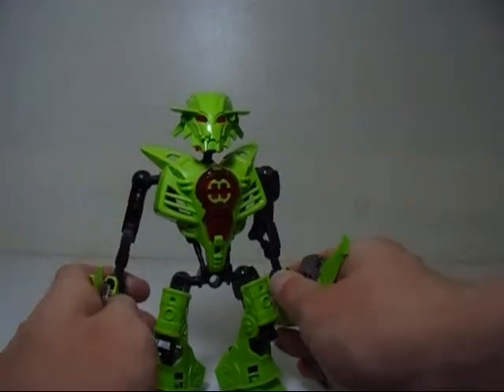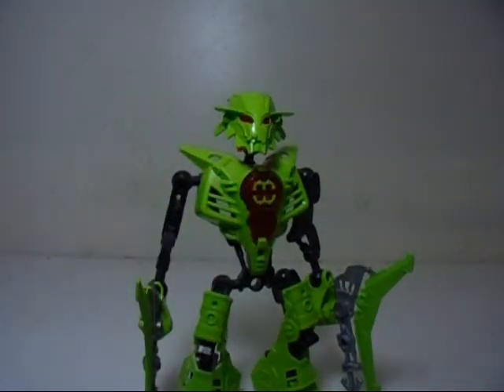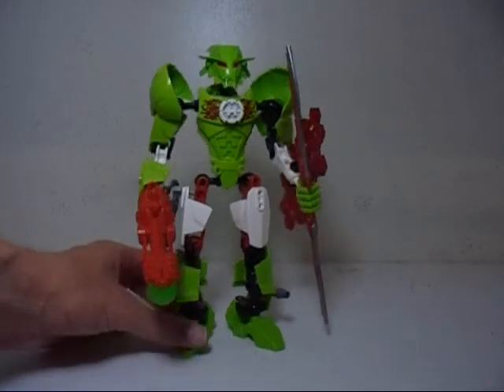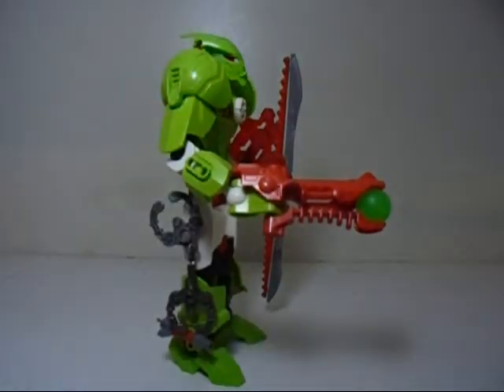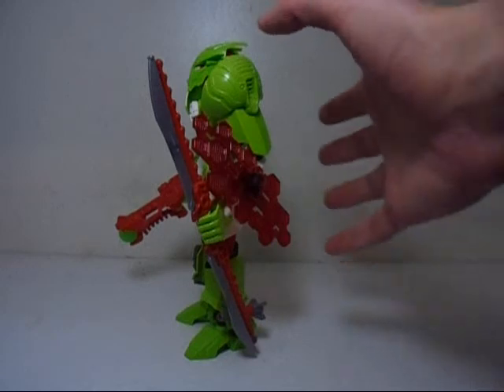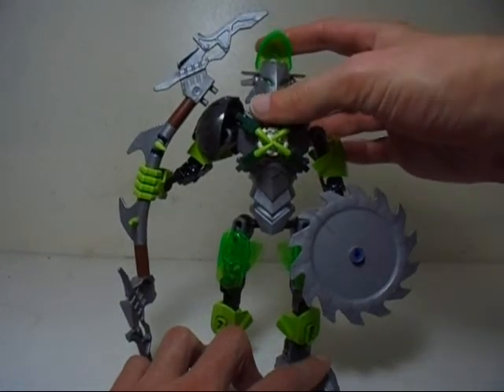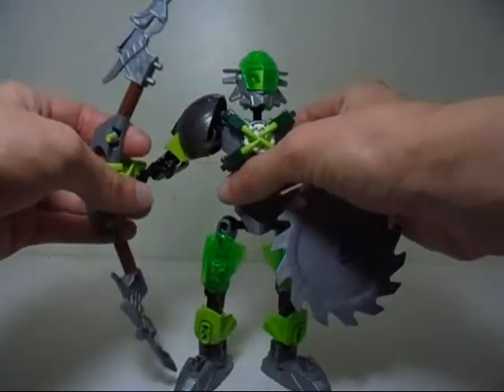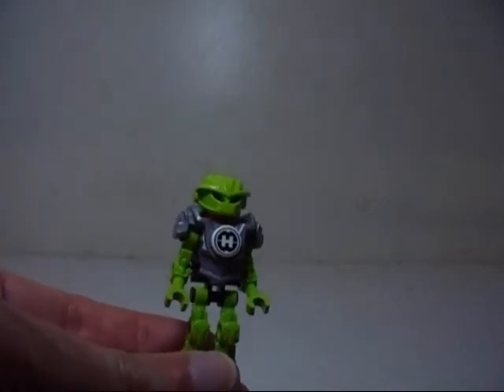LEGO Hero Factory Review: The Evolution of Natalie Breez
In this episode, I look over every version of Natalie Breez from 2010 to 2014.

Background music is from Banjo-Kazooie.